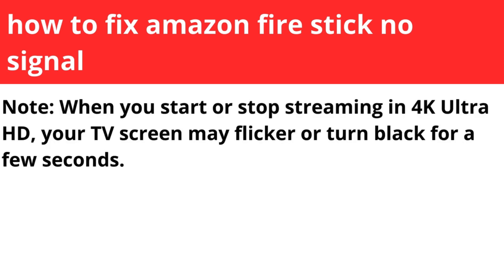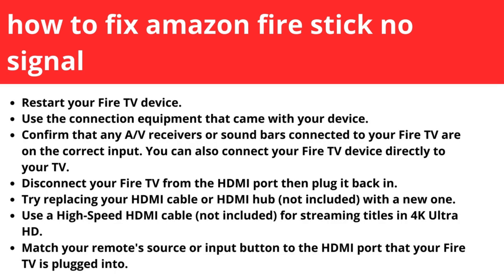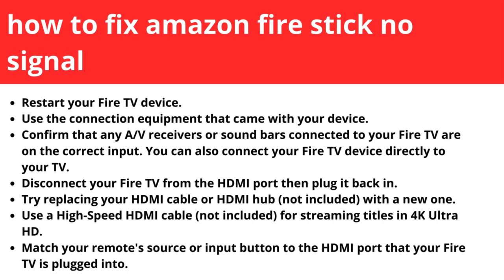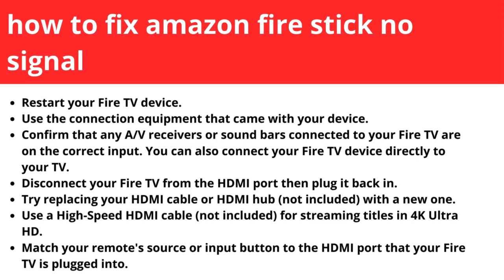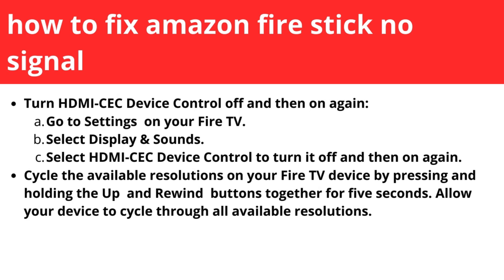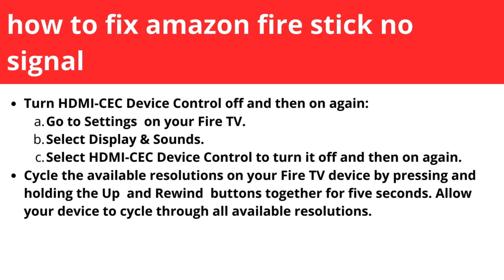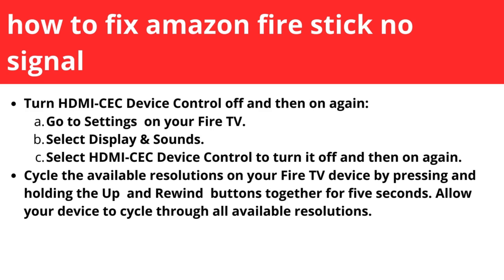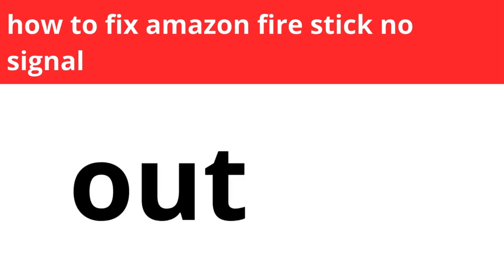How to Fix No Signal on Amazon Firestick - Complete Guide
In this video we tell you How to Fix No Signal on Amazon Firestick. If you have problems with your signal on your amazon firestick you have to watch this video. We make a complete guide about how to fix no signal on amazon firestick

00:00 Intro
00:20 Note
00:28 How to Fix No Signal on Amazon Firestick
02:15 Outro